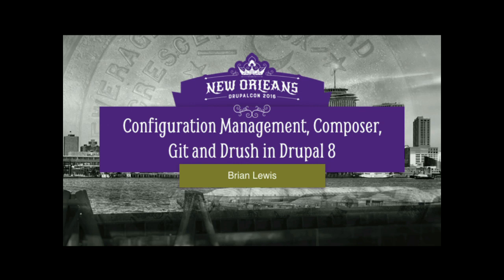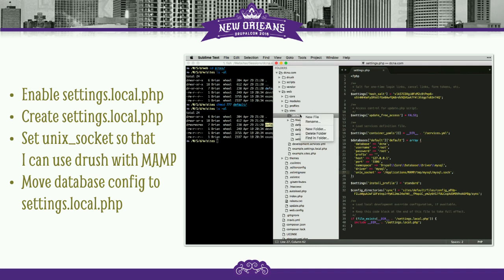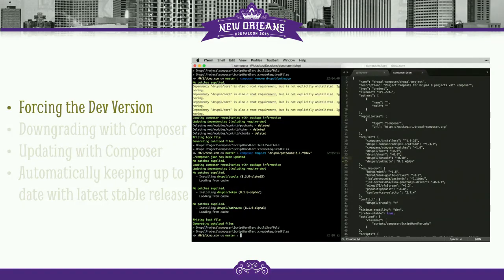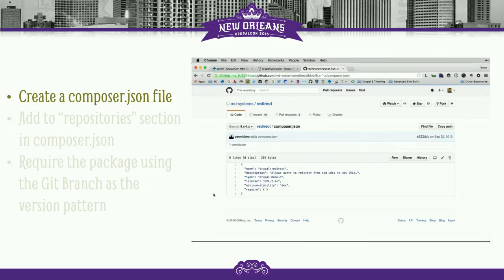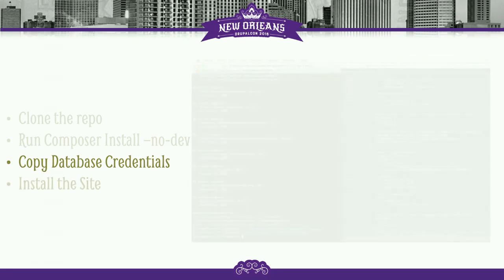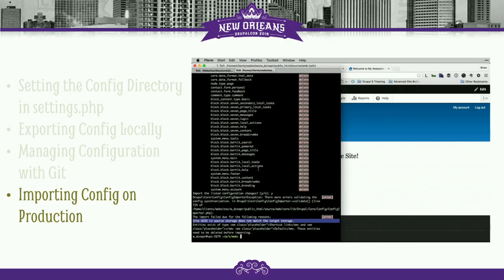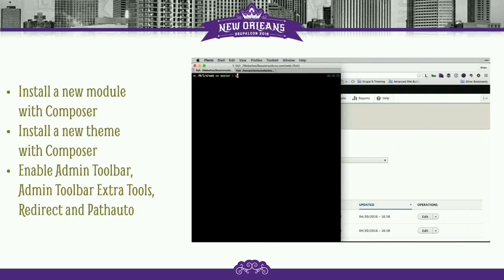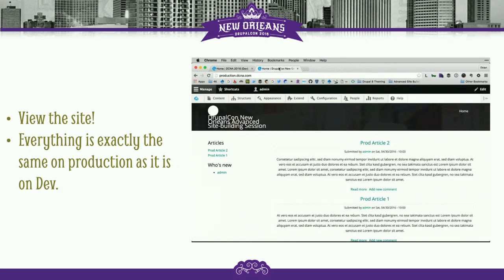DrupalCon New Orleans 2016: Configuration Management, Composer, Git and Drush in Drupal 8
This is a session all about the advanced site-building tools and techniques available to Drupal 8 site-builders.

This session will cover Composer, Drush, Git, Configuration Management and how they all work together to make Drupal 8 site development and management process faster, more efficient, and less error prone.

Outline

Install Drupal 8 with Composer

Commiting with Git

Using Composer to Manage Project Dependencies

Install, Uninstall and Update Modules/Themes/etc. with Composer
 Installing a Package From a Git Repository
How to Decide Which Version Pattern to Use
Overriding Settings in Code with settings.local.php

Create settings.local.php
Enable settings.local.php
Where to Find Configuration Settings That Can Be Overridden
Commit settings.php, but not settings.local.php
Configuration Management Through the UI and with Drush

Workaround For Sites That Were Installed Without Importing the Database
Syncing Configuration Through the UI
Exporting Configuration
Importing Configuration
Syncing Configuration Using Drush
Exporting Configuration
Importing Configuration
How to use Composer, Git, Drush and Configuration Management to Push Changes from Development to Production

Managing Configuration with Git
Pushing Code and Configuration to the Repo
Pulling Code and Configuration to Another Site Instance
Import the Original Site's Database into the Production Environment
Composer Install the New Site
Make Sure the Files Directories are Correct
Importing Configuration

Install a new module with Composer
Install a new theme with Composer
Enable Admin Toolbar and Admin Toolbar Extra Tools and Pathauto
Change the temp path on our local site to "/tmp"
Add a few blocks to various regions
Save a Google Analytics account to configuration through the UI
Override the GA account with an empty string on development
Export the configuration with Drush
Commit it to Git
Push it to the remote repo
Pull it to production
Import the configuration to the production server
And have an exact replica of our development configuration on our production server!